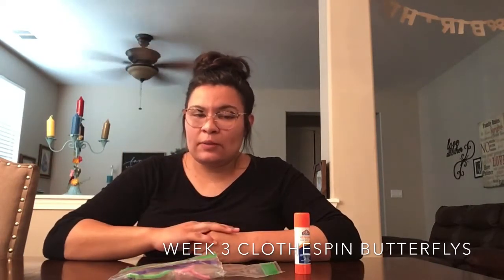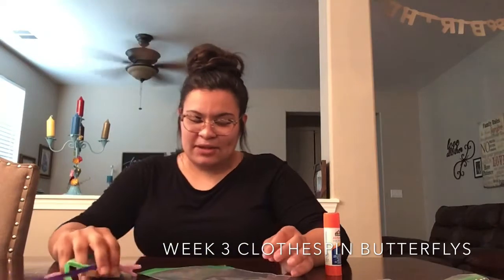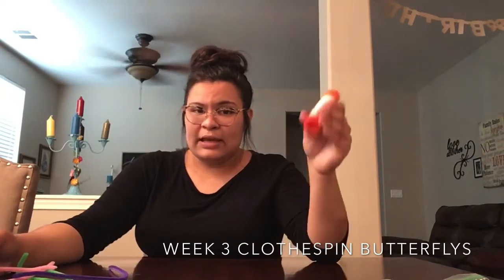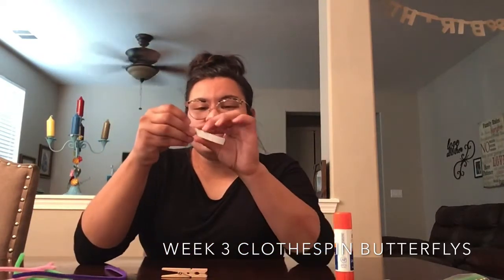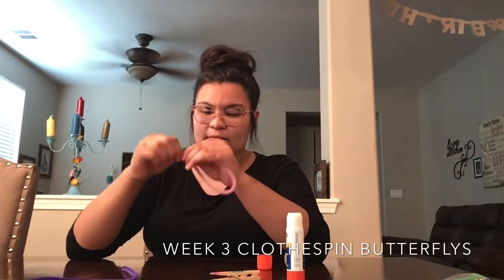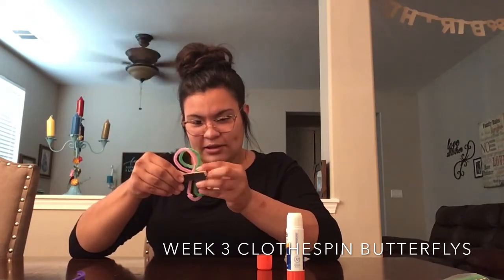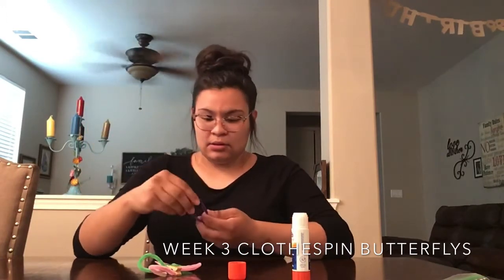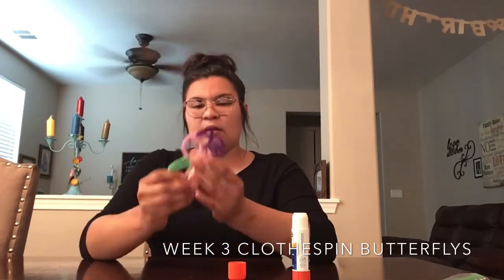Week 3 Clothespin Butterflies